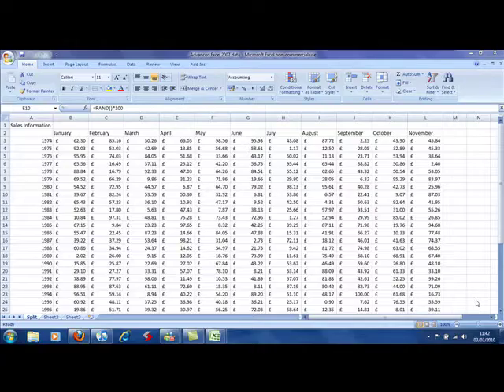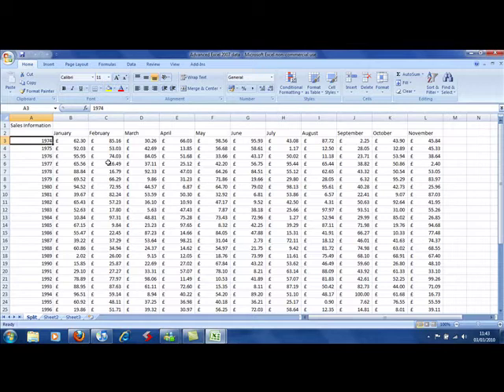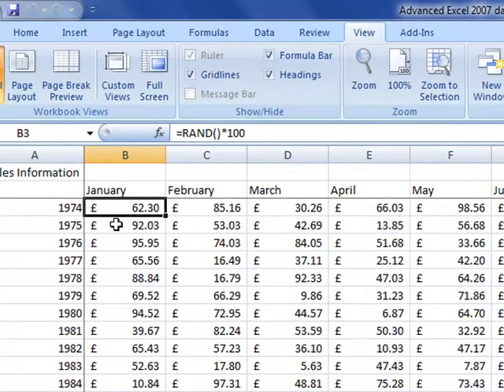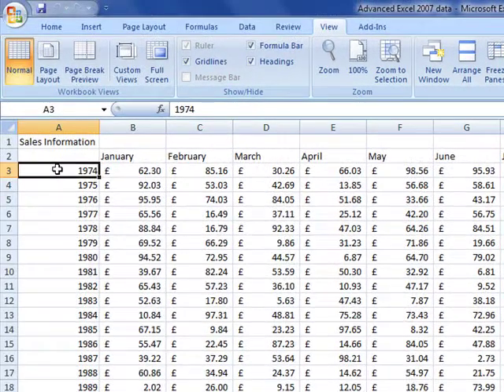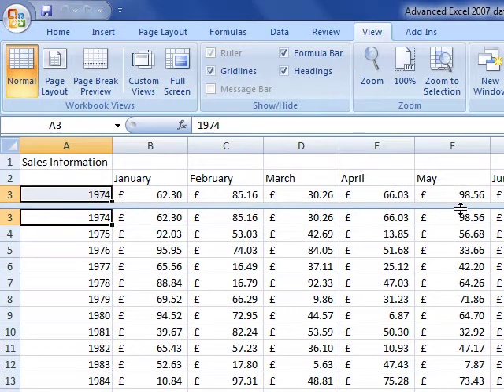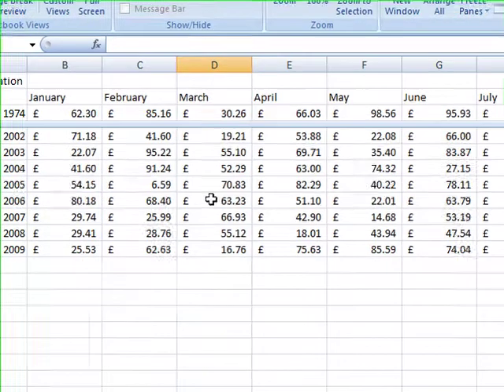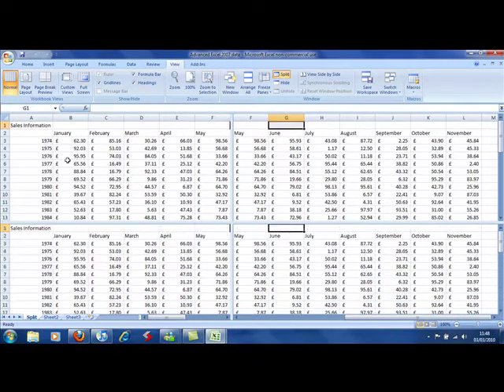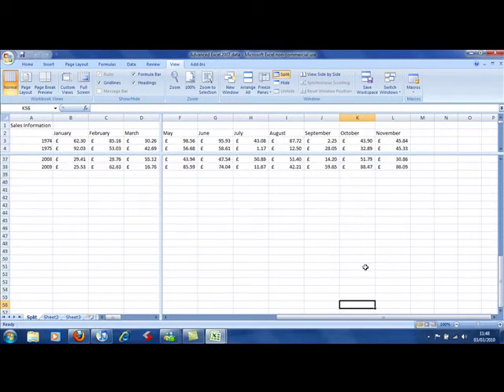AM 4122 Split a window Microsoft Excel 2007 ECDL Advanced ITQ3